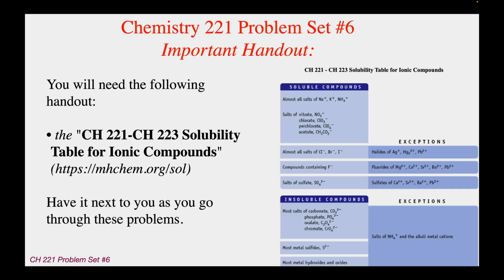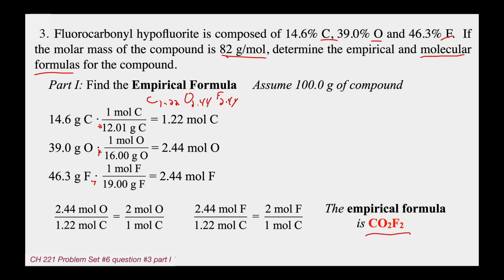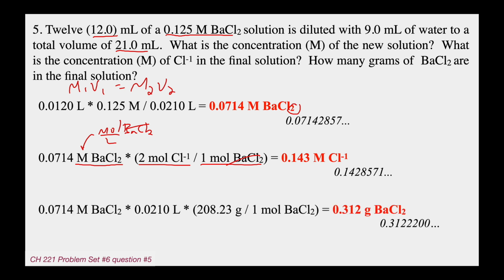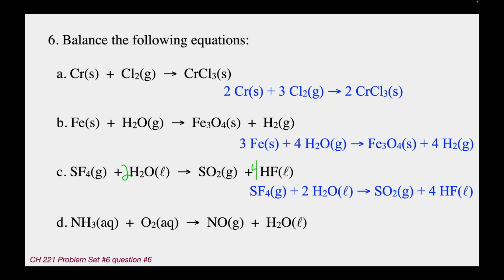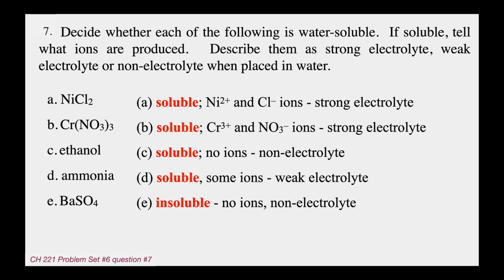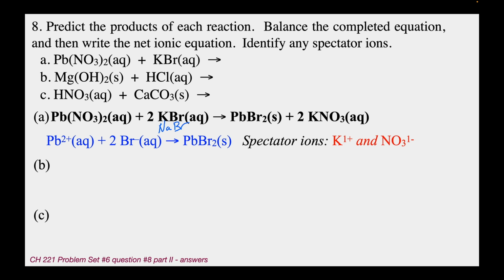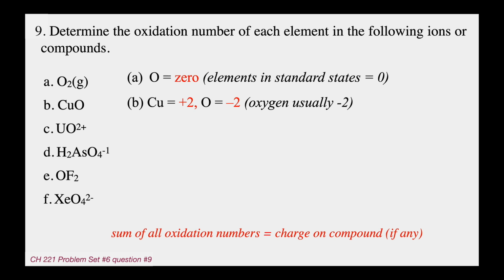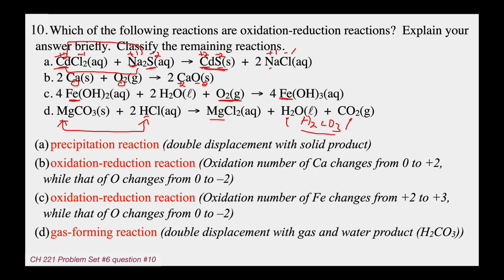CH 221 Problem Set 6 Recitation Video